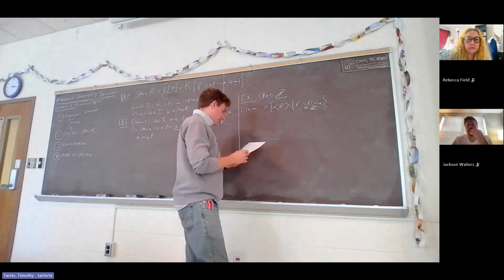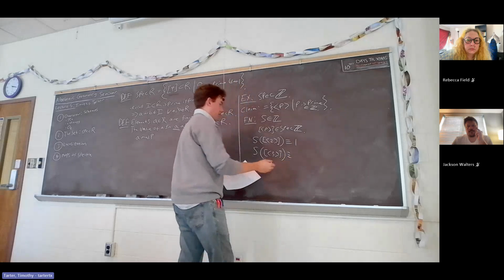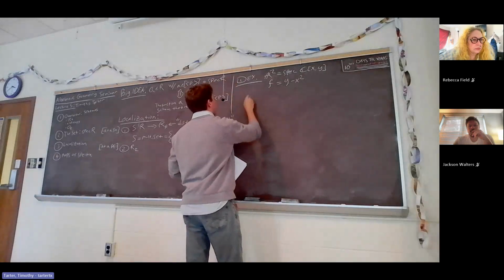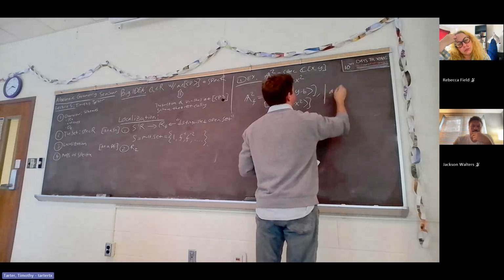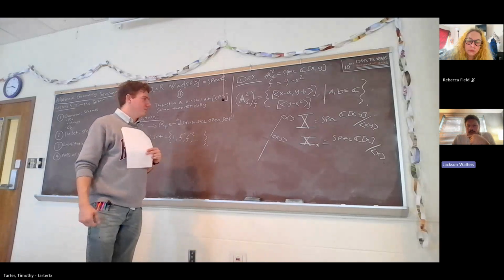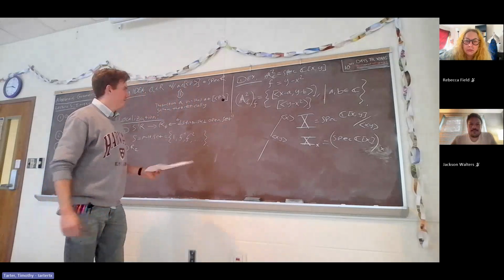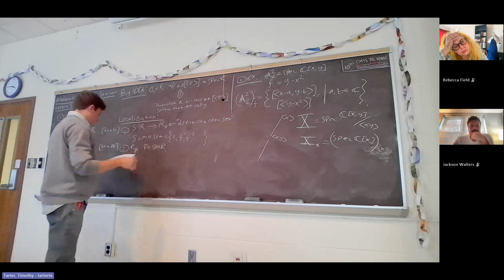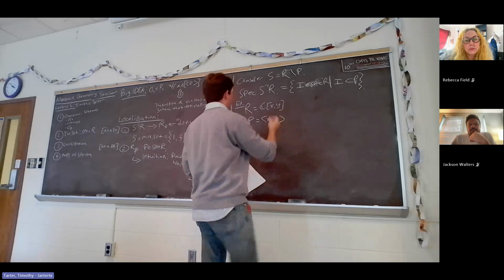Lecture 5: Affine Schemes - the Set || (Algebraic Geometry with Schemes)